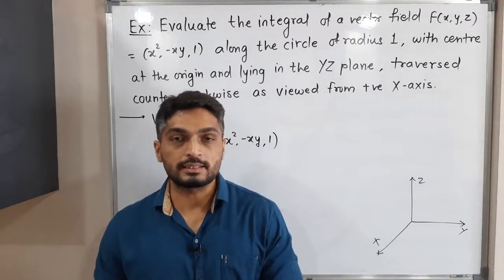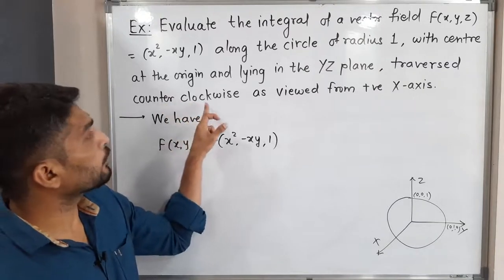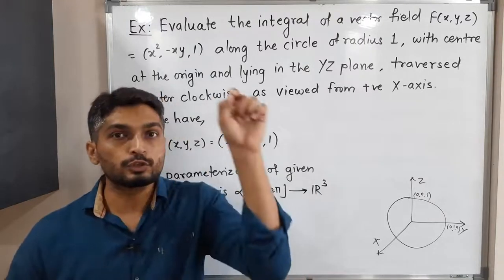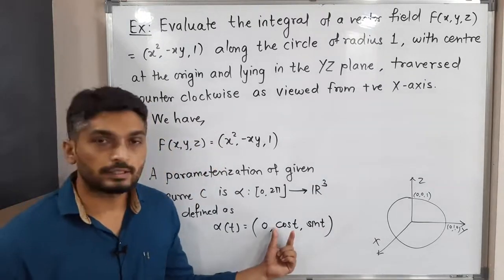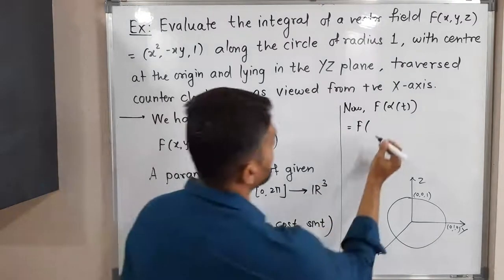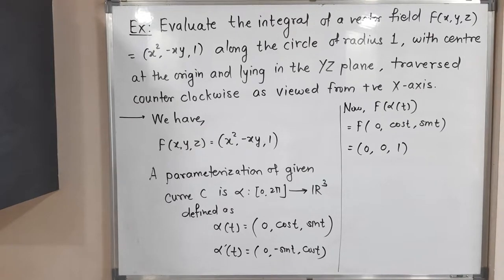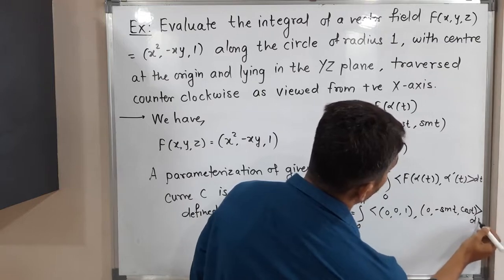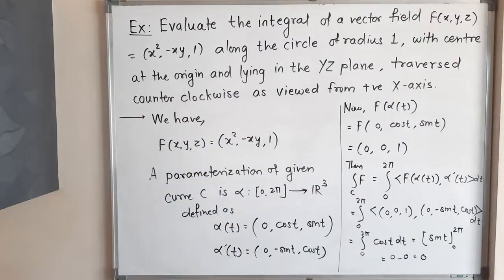Line Integrals | Lecture 20 | Evaluation of Line Integral of a Vector Field along a given Curve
Evaluation of Line Integral of a Vector Field along a given Curve